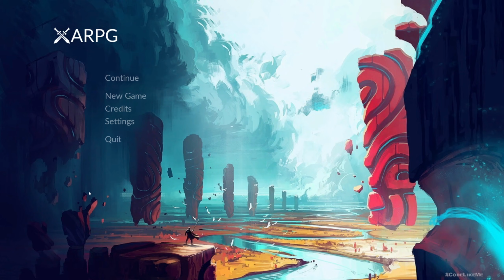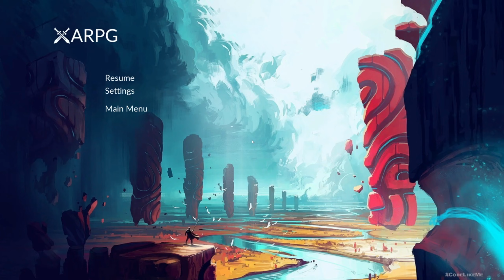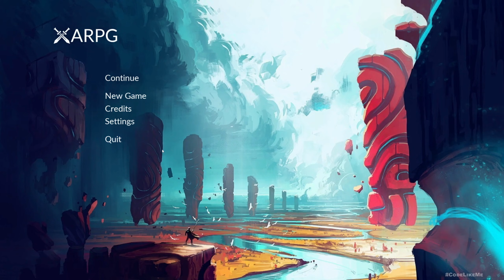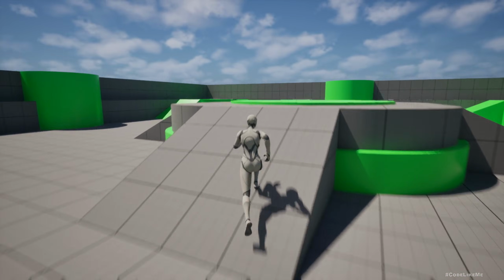Unreal Engine Common UI Menu System Free Playable Demo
Here is a playable demo of the Common UI based menu system we have worked on so far. Here we have completed following components.
- Main Menu
- Options Menu
    -  Graphics options.
    -  Audio options.
    -  Display options.
    -  Controls options.
    -  Gameplay options.
- Credits screen
- Pause Menu which includes all the options menu pages.
Give it a try and let me know your thoughts. Feel free to report any bugs or issues you encounter and make suggestions for new features we could add to the system.